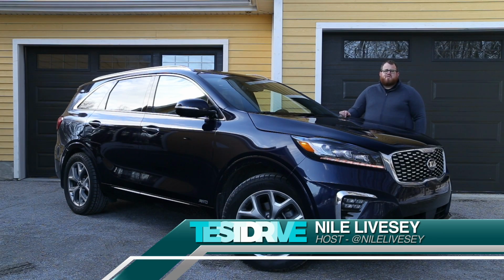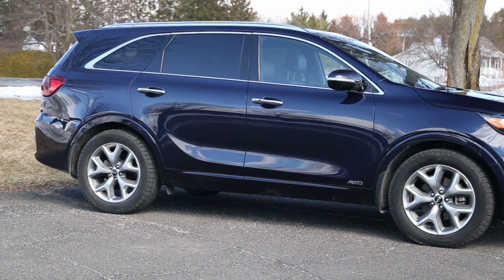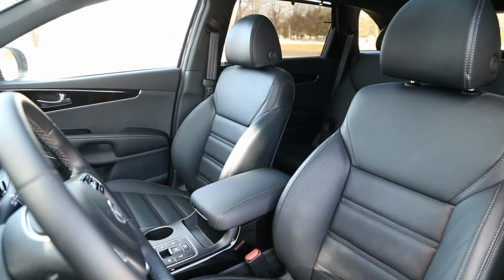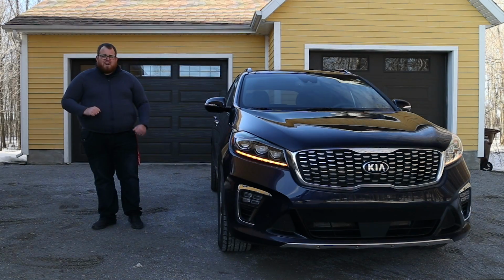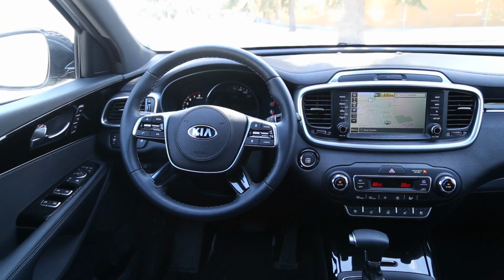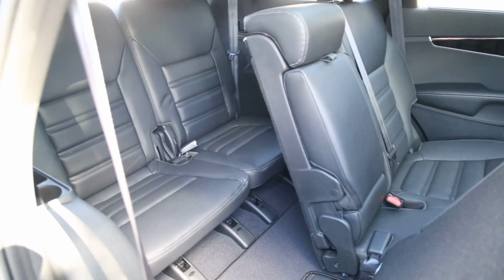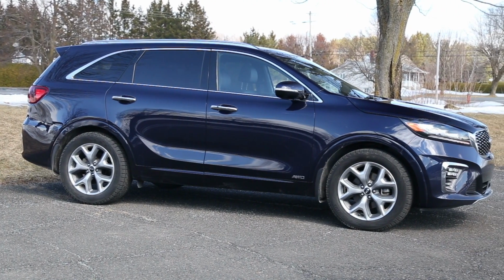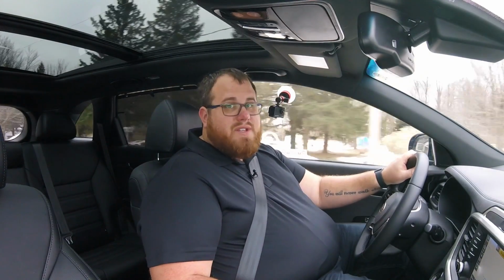Showing It’s Age | 2020 Kia Sorento SX V6 Review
The Kia Sorento is one of Canada's most popular crossovers, so what's changed for the 2020 Model Year?

Our episode of TestDrive Snapshot goes over the 2020 Kia Sorento SX V6 AWD. This top-end trim for the Canadian market is mostly unchanged from 2019, however the top SXL trim has been dropped in favour of the Kia Telluride. The SX for 2020 has received the 360º camera, forward collision avoidance assist, and lane keep assist, but not the nappa leather seating available from the SXL.

Our short review of this goes over the changes from the 2019 EX V6 we featured last year, along with the pricing and trim changes for Canadian vehicles. We take the 2020 Kia Sorento SX V6 AWD on a road test in the winter to talk about how the Sorento performs and handles as a three-row mid-size crossover, how the Yokohama IceGuard tires perform, and our other driving impressions of this vehicle.